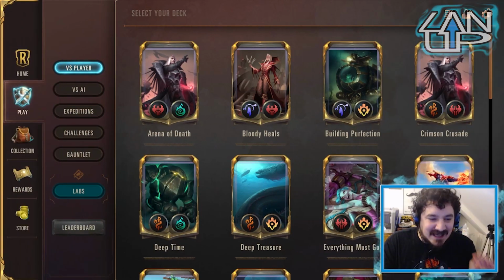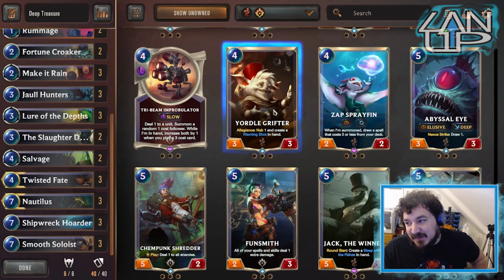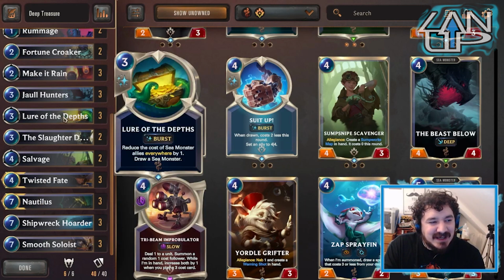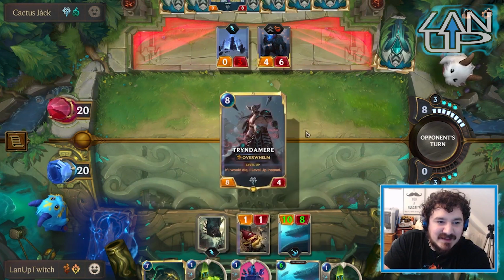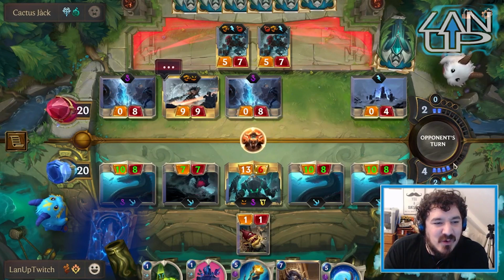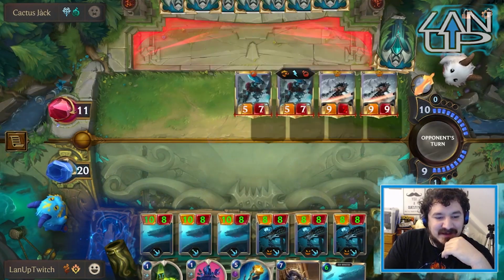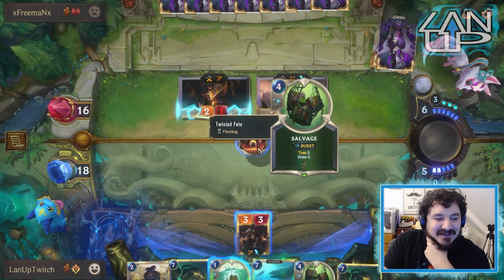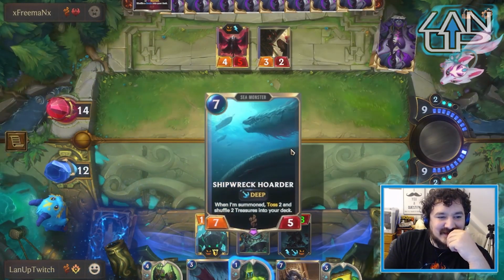Deep Treasure | Slaughter Docks Deck | Patch 1.12 | Legends of Runeterra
Been memeing some more, this time with Slaughter docks in a turbo deep deck and shipwreck hoarder. Please let me know what you think.

Deck Code:
CIBACAIEFYEQEBQXDIPCOLBNF4ZDKAYBAIDB2AQBAQARYAQDAYAQQAA

Intro: (0:00)
Deck Overview: (1:03)
Vs Trundle & Tryndamere: (10:26)
Vs Swain & TF: (19:05)
Outro: (28:03)